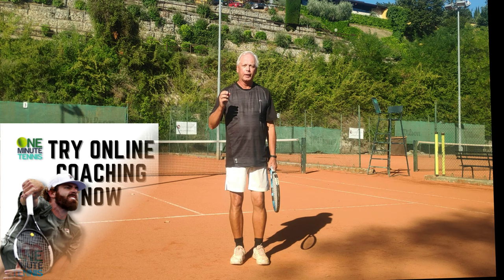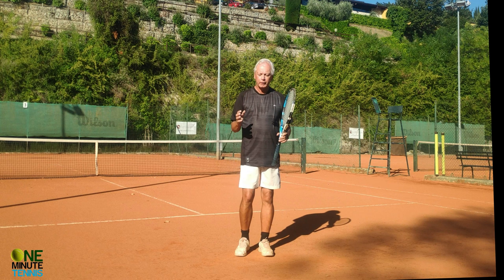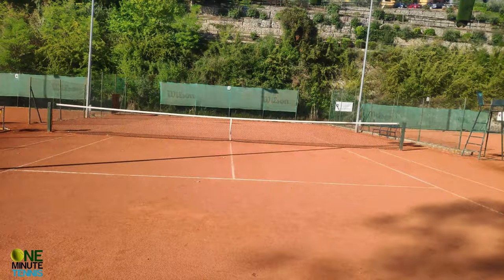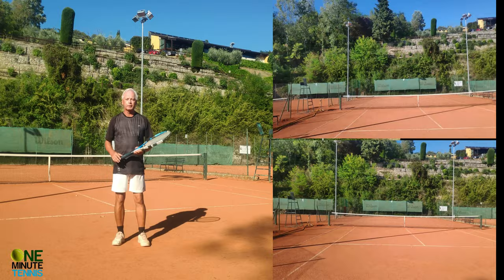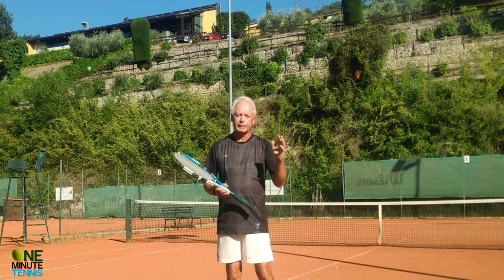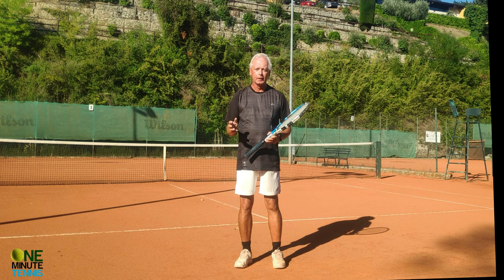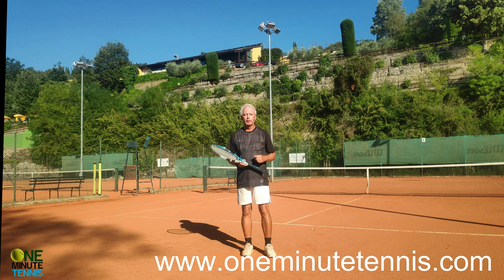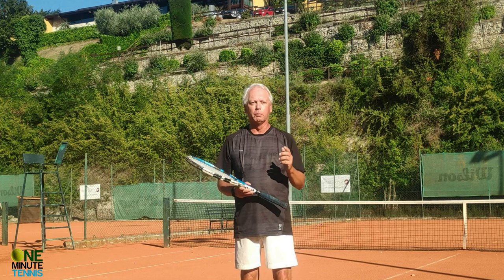More consistent tennis. How to move and watch like the pro's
In todays session we show you how to correct the pro players move differently to almost every recreational player.
Why they move differently and how you can use this way of moveing to play better and more consistent tennis